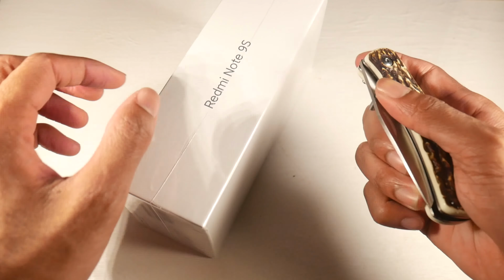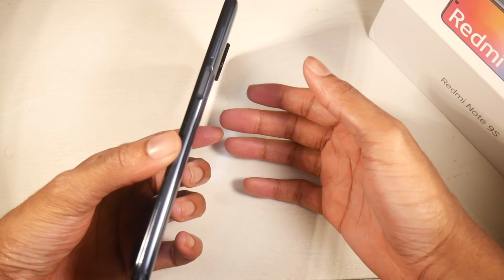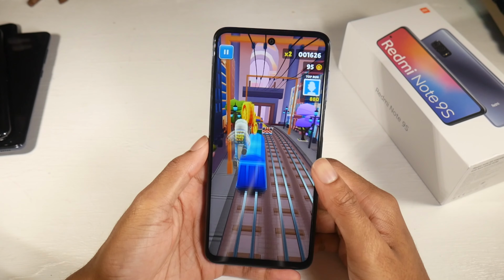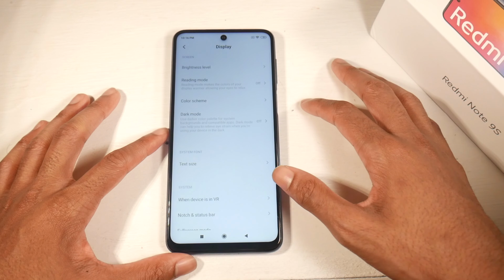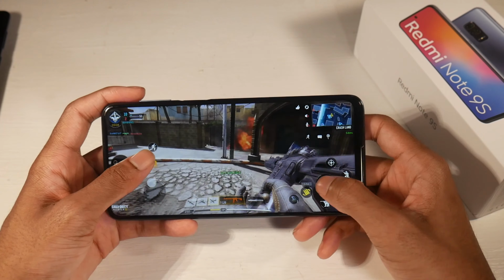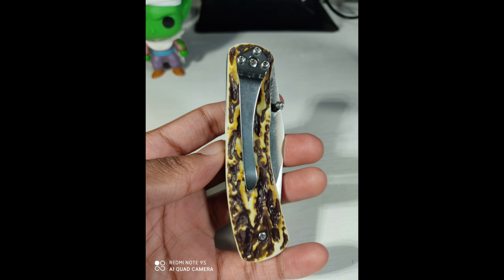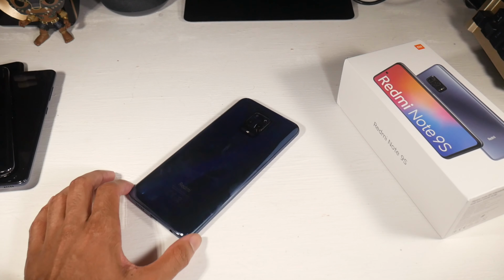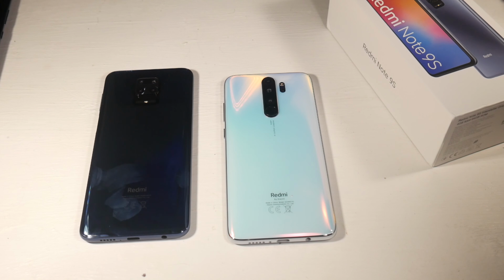Xiaomi Redmi Note 9S/9 Pro Unboxing & Fist Impression (Aurora Blue) 2020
Xiaomi Redmi Note 9S